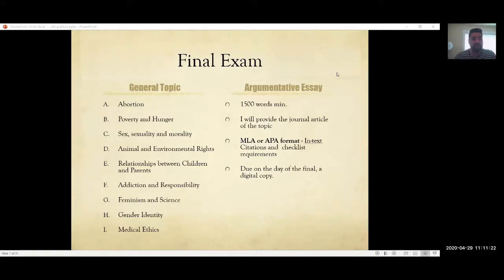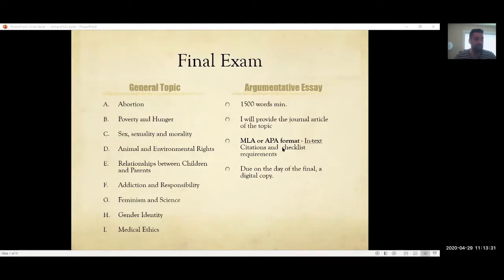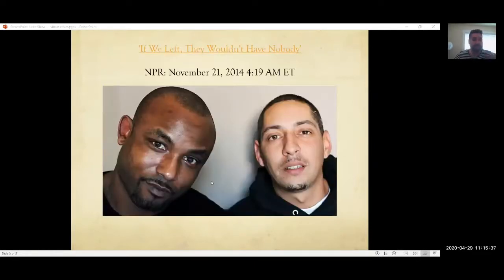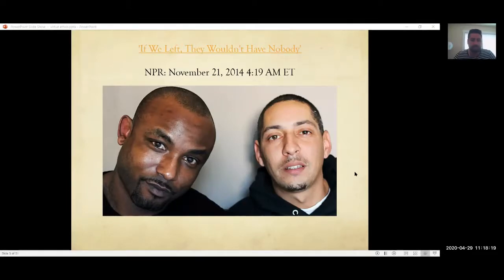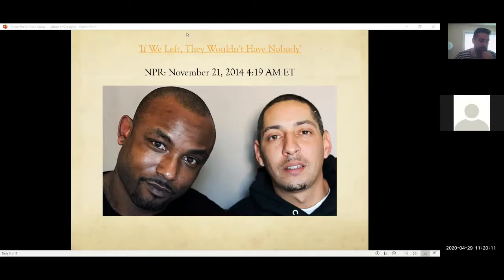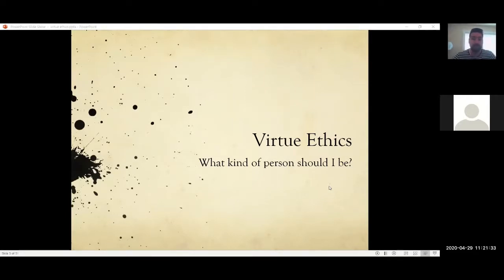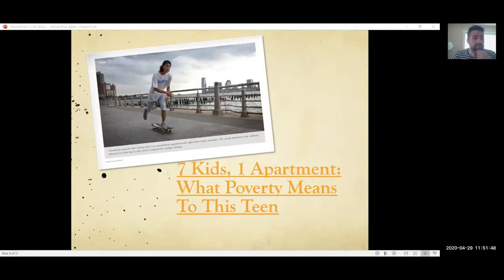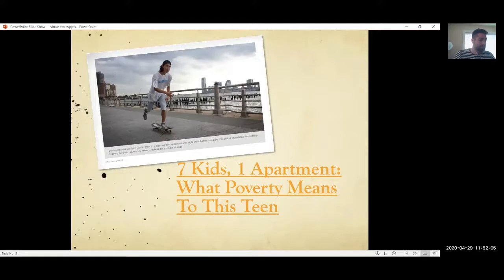Virtue Ethics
Virtue Ethics Lecture by professor Joseph Bernal